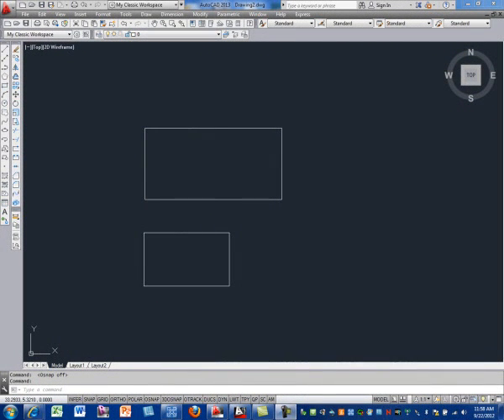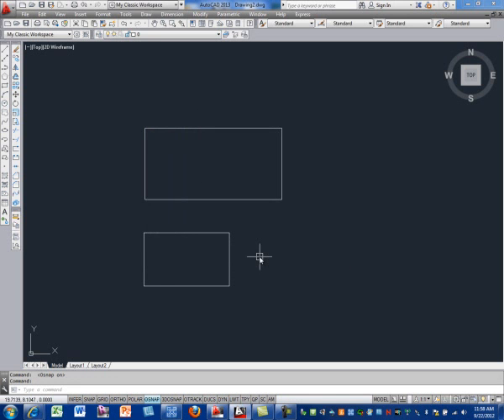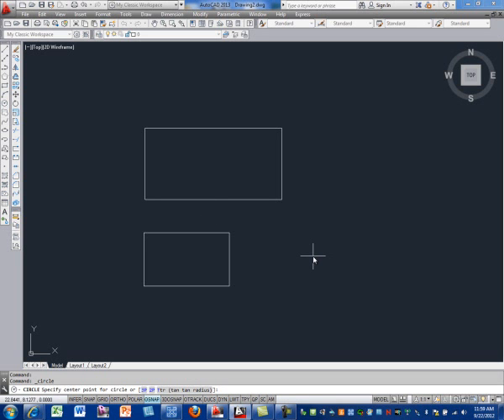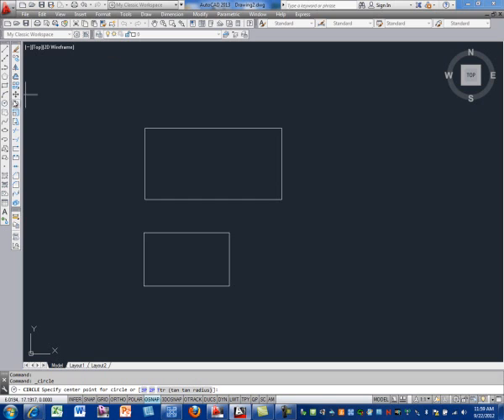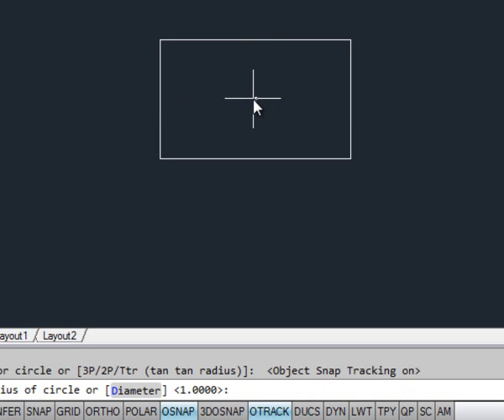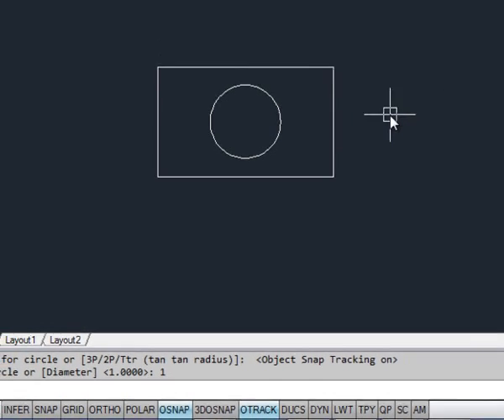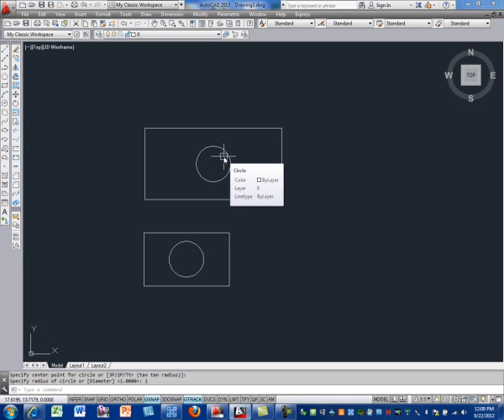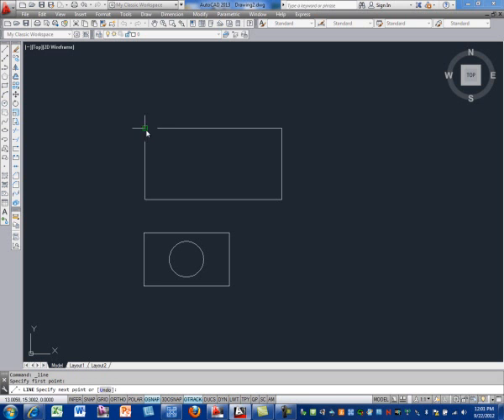Object Snap Tracking